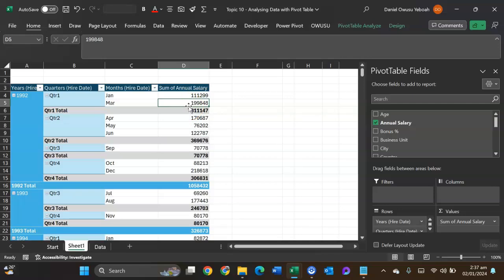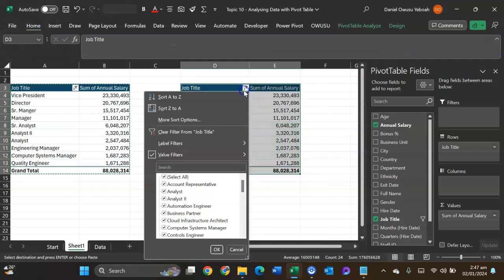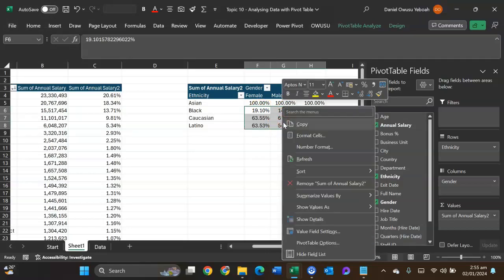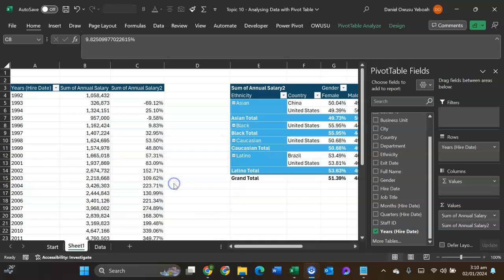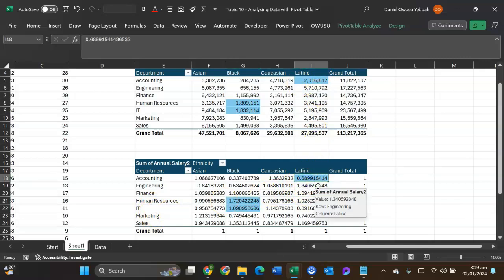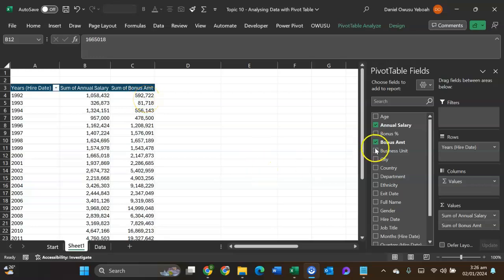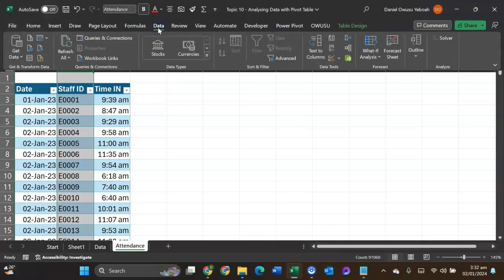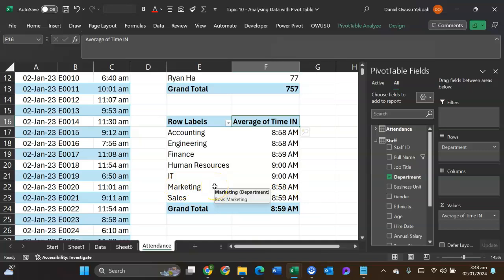Topic 10 - Analysing Data with PivotTable - Part 2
This is the second part of our PivotTable tutorial.

In this video, you will learn how to:

Drill down into specifics to uncover hidden details within your data.
Rank data to identify top or bottom values effortlessly.
Use the "Show Values As" feature to gain different perspectives on your data.
Implement calculated fields for customized data analysis.
Analyze multiple data sets in a single PivotTable to consolidate information.

 Who This Video Is For:
Whether you're a student, professional, or Excel enthusiast, this tutorial will empower you to use PivotTables more effectively, making your data analysis tasks both simpler and more powerful.

🔹 Why PivotTables?
PivotTables are one of Excel's most powerful features, enabling users to summarize, analyze, explore, and present data in a versatile and dynamic manner. By the end of this video, you'll be equipped with the knowledge to leverage PivotTables to their full potential, enhancing your analytical capabilities and productivity.

Drop your questions and feedback in the comments below to join our growing community of Excel users. Happy analyzing!

Chapters:
00:00 Introduction
00:26 Drilling Down
02:36 Ranking Top/Bottom X
08:20 Show Values As
27:27 Calculated Field
33:18 Analyzing Multiple Data sets
42:16 Conclusion